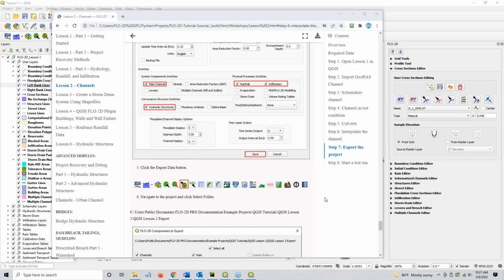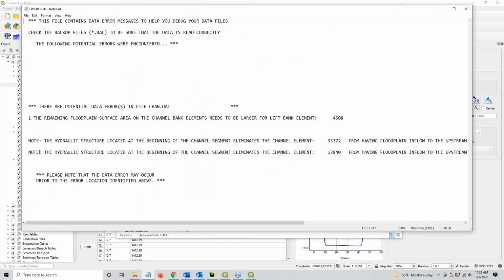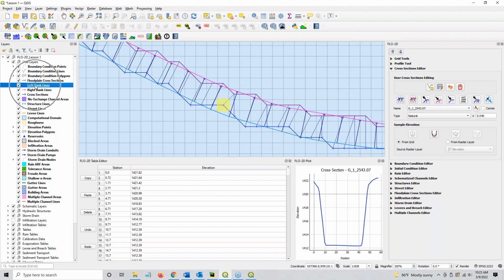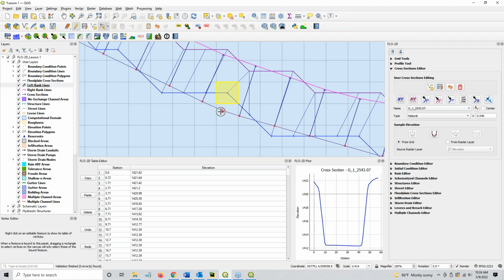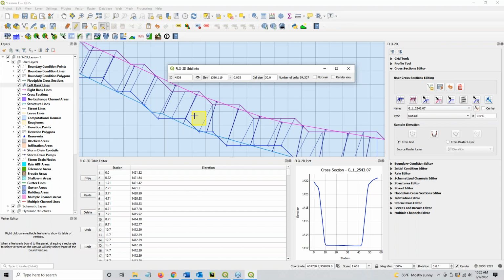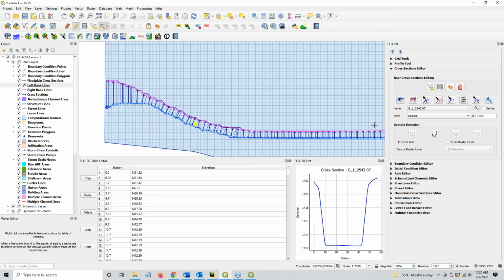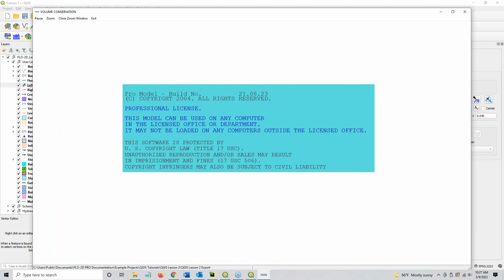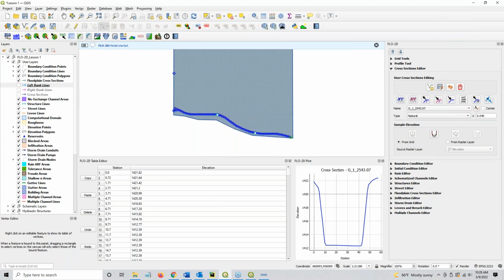Fix Channel Lesson 2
Use this video at the end of Lesson 2 Tutorial to correct  the channel error.
See Step 8.